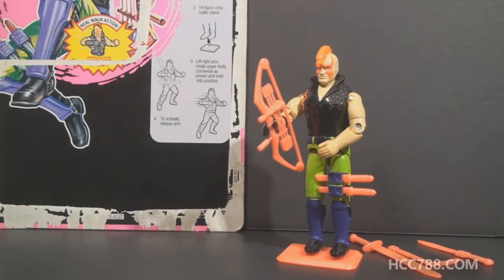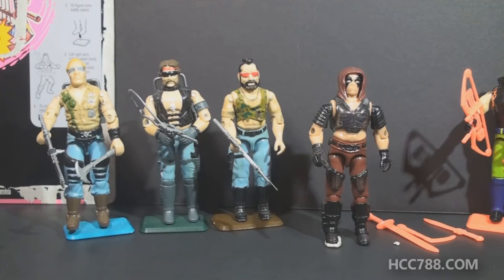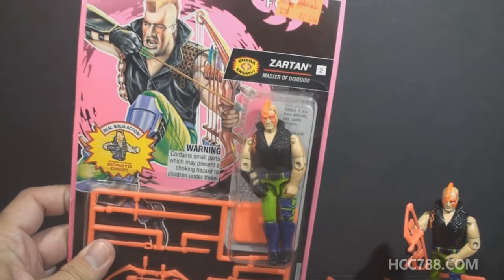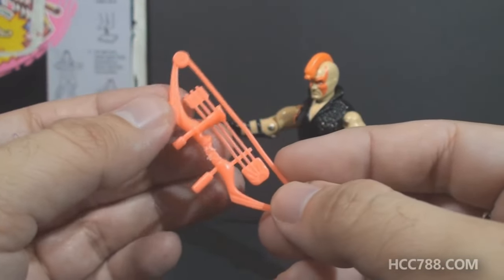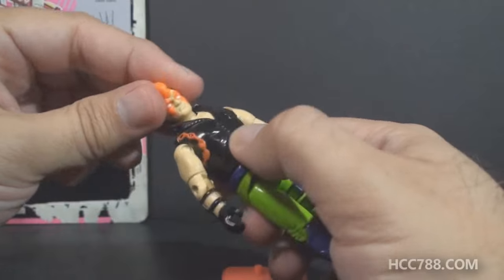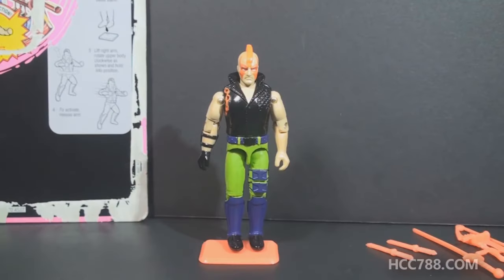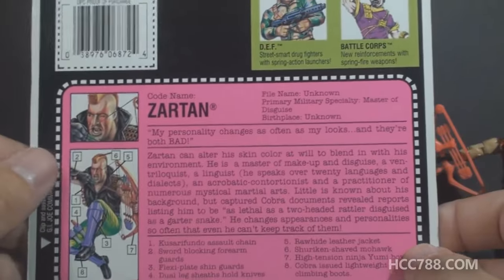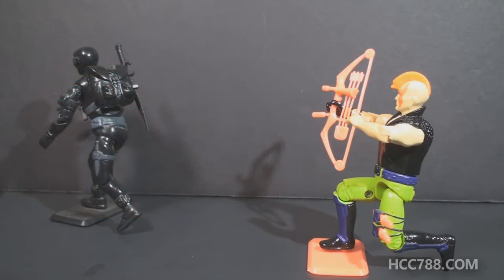HC788 Profile: 1993 Ninja Force ZARTAN - G.I. Joe action figure!